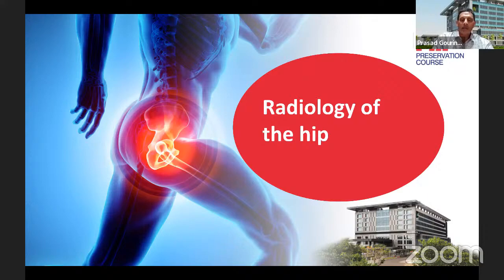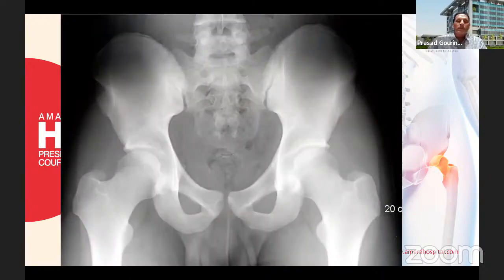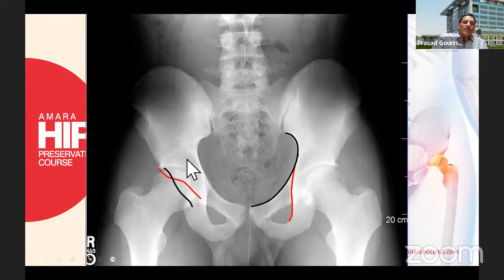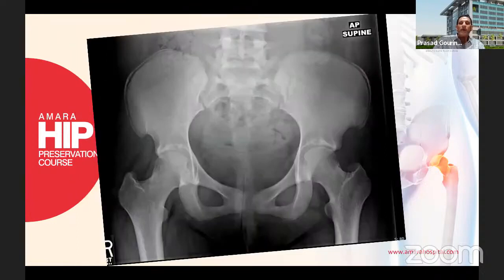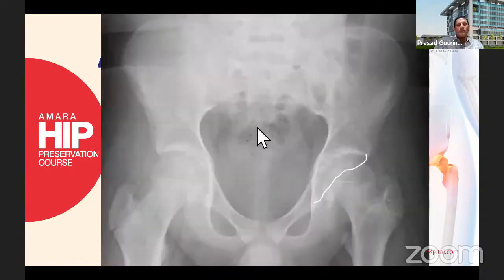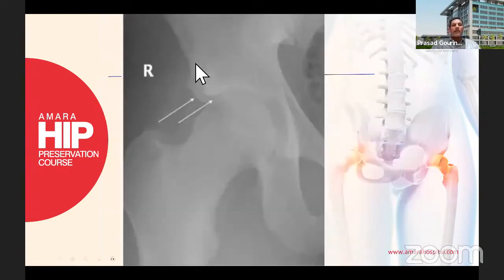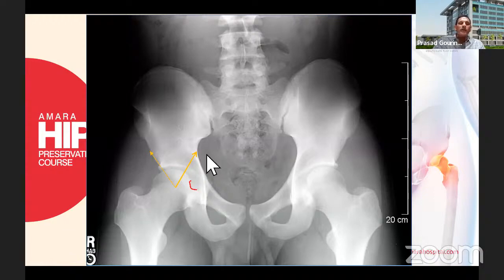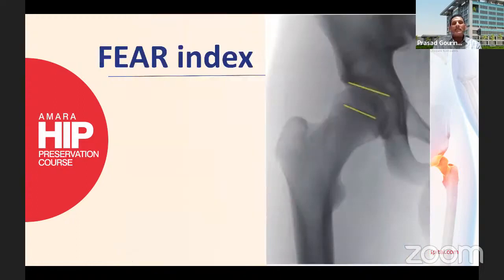OREF India Webclass for Orthopaedic Postgraduates – Analysis of Hip Morphology on X Ray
Topic : Analysis of Hip Morphology on X Ray

🗓️ Date : Tuesday, 30th January, 2024

🗣️ Speaker:  VRKV Prasad Gourineni
Senior Orthopaedic Surgeon, Head of Amara Hospital, Tirupathi, India.
Professor, University of Illinois, Chicago.
President Pediatric Orthopaedic Foundation.